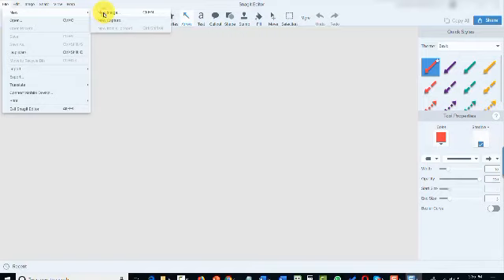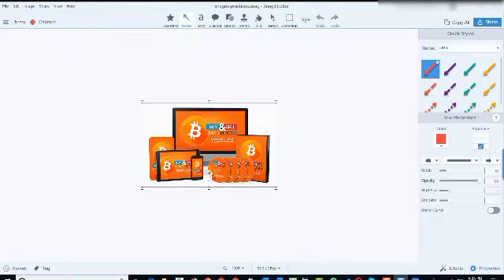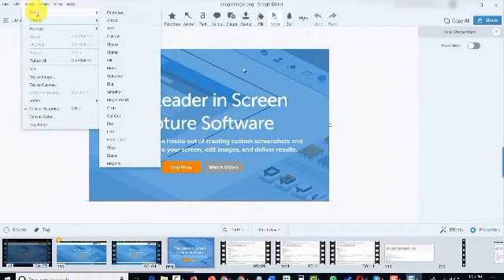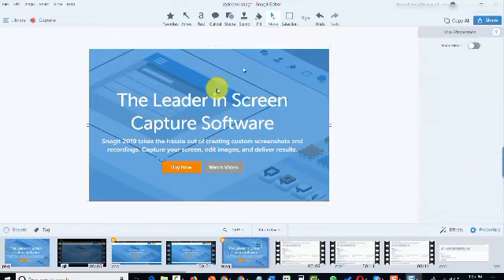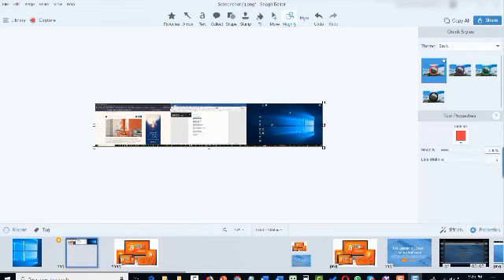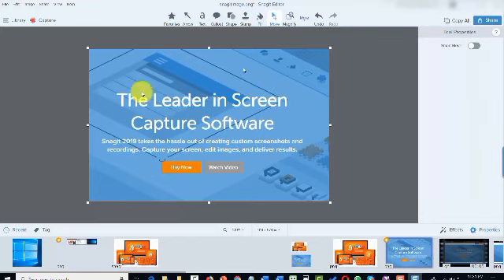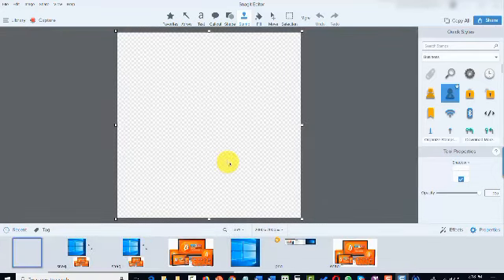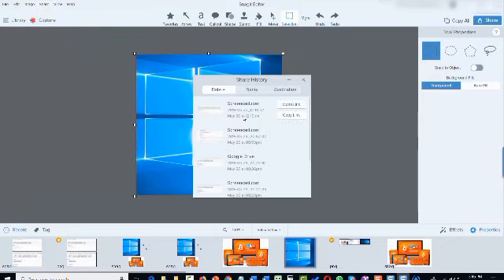New Earning Ideas On Capture Your Screen With Snagit – Advanced Version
New Secret revealed to earn from Capture Your Screen With Snagit, 100% FREE course